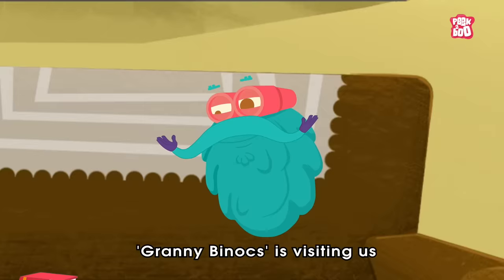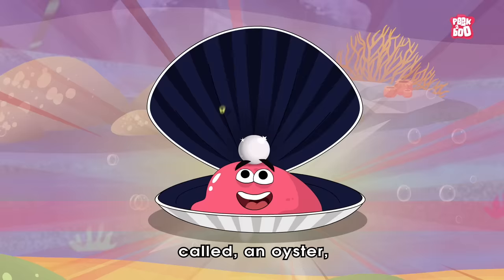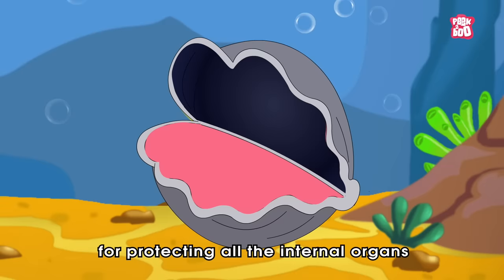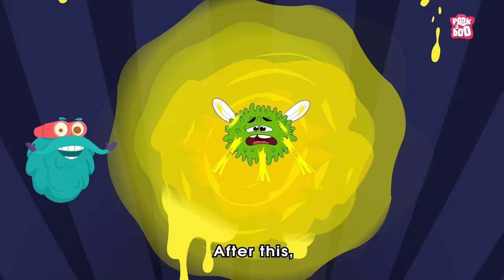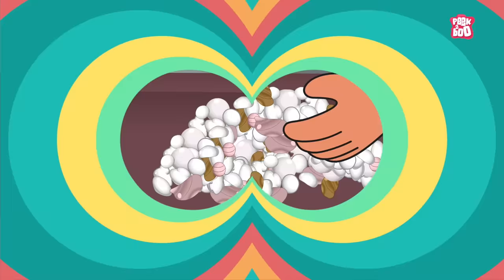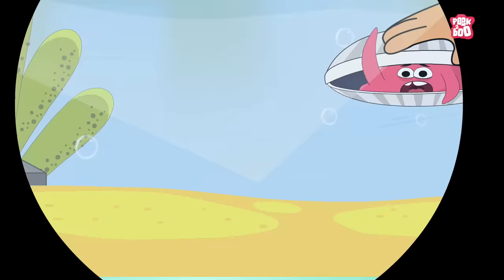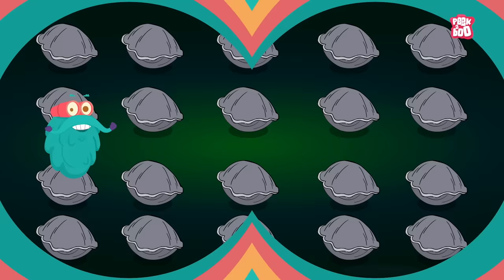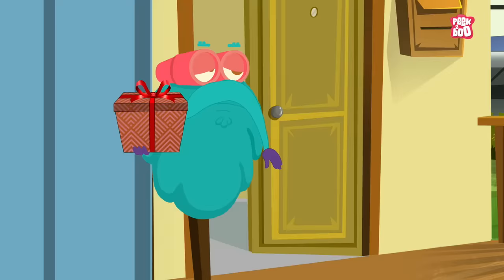Pearl Formation | How Do Oysters Make Pearls? | The Dr Binocs Show | Peekaboo Kidz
How do Oysters make Pearls? | Formation of Pearls | How are Pearls Formed?

Hey kids, in this video, Dr Binocs will explain How do Oysters make Pearls? | The Dr Binocs Show | Peekaboo Kidz